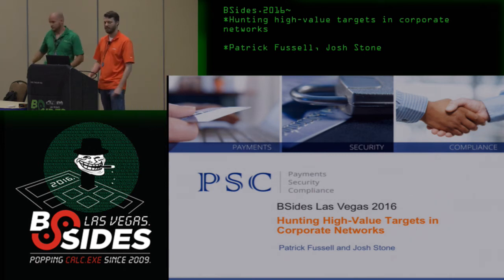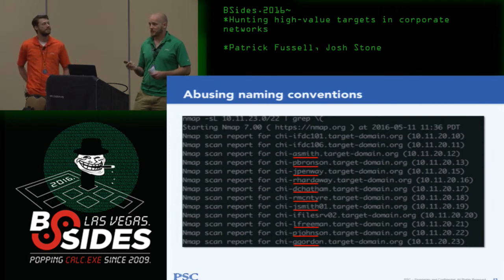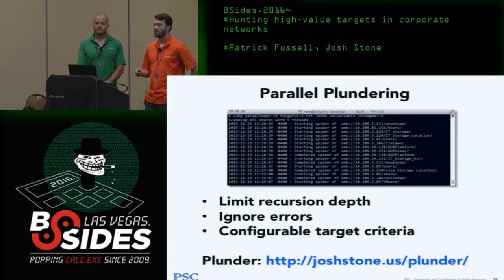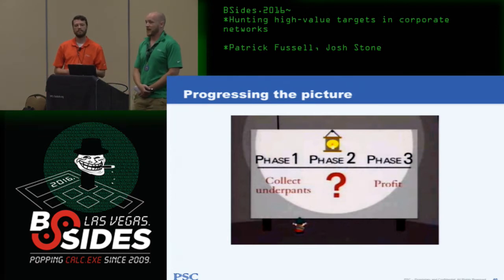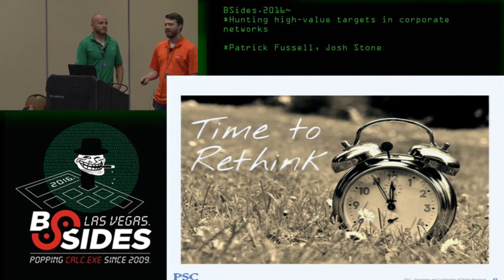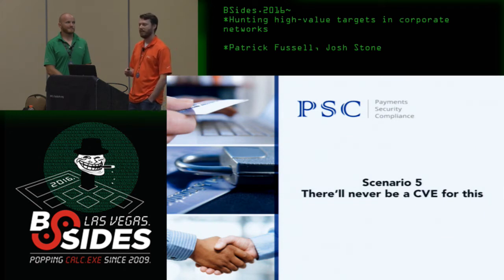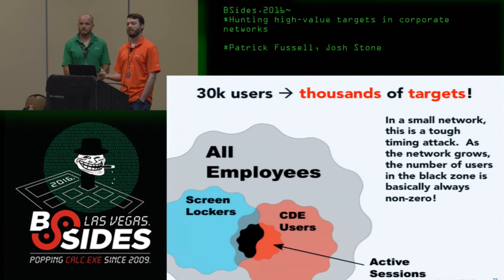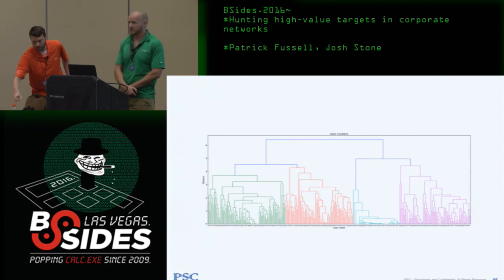Hunting high-value targets in corporate networks - Patrick Fussell, Josh Stone